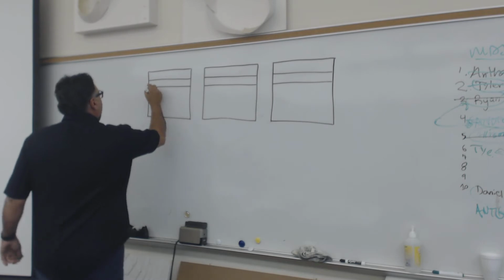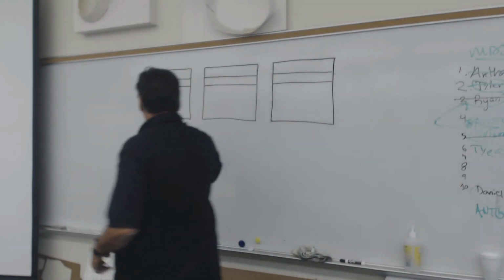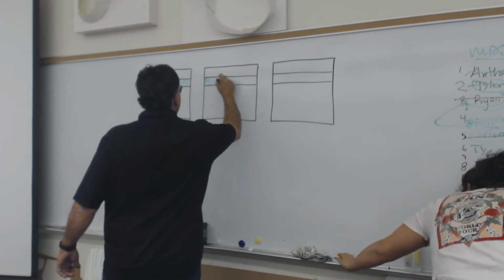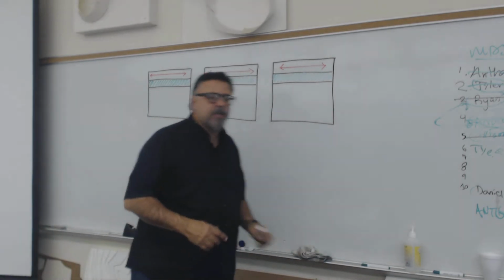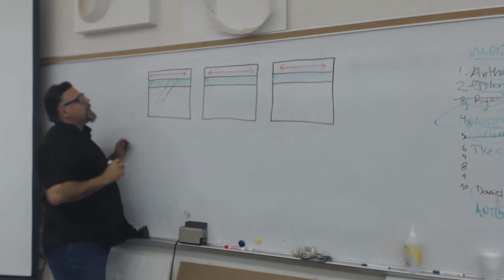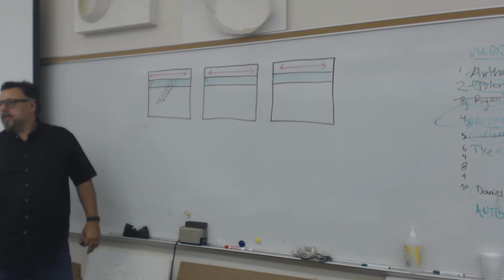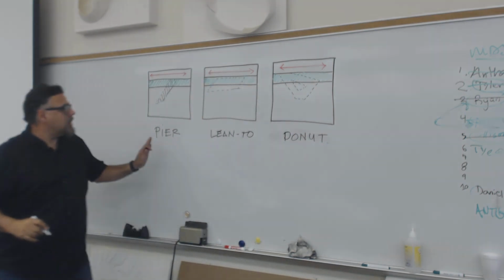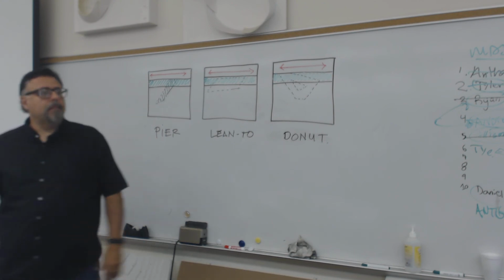arch101 vp05 Four Configurational Types for the Final Project Part 1